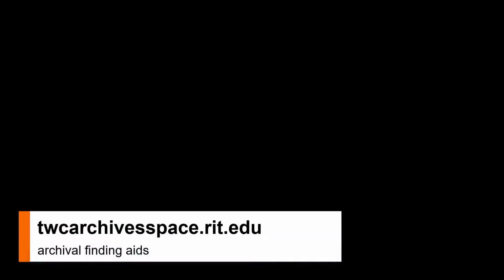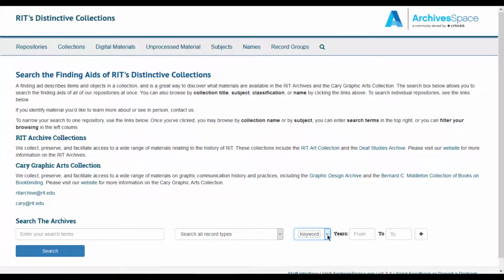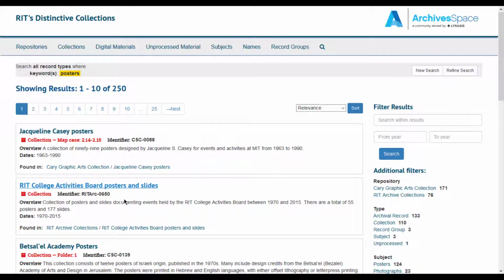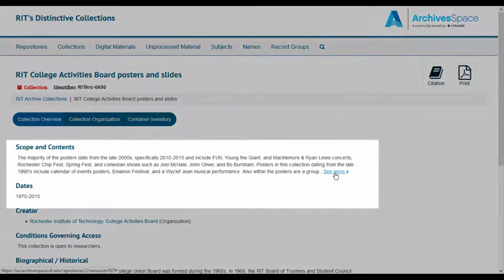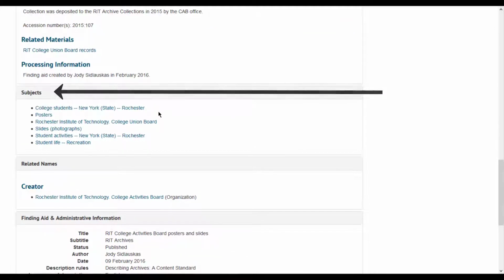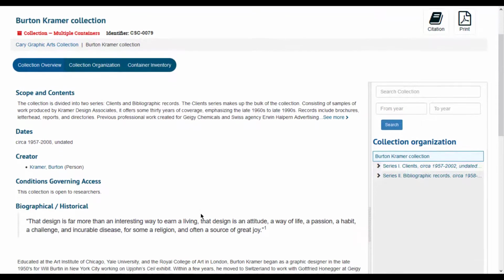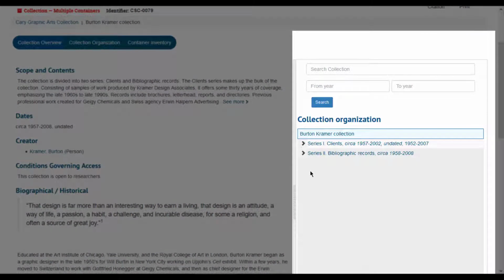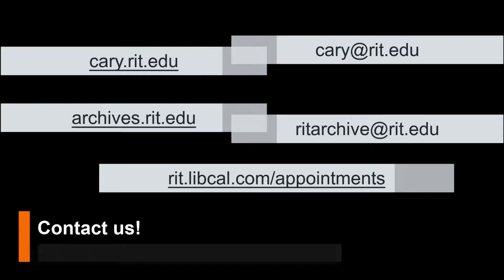Finding Archival Collections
This tutorial provides an overview of RIT Libraries archival finding aids, contained in an online catalog that allows anyone to browse descriptions of the unique materials in the Library’s archives and special collections. Learn how to use this tool, and you can do more efficient, targeted research in RIT Archives, the Cary Graphic Arts Collection, Graphic Design Archive, and Deaf Studies Archive.